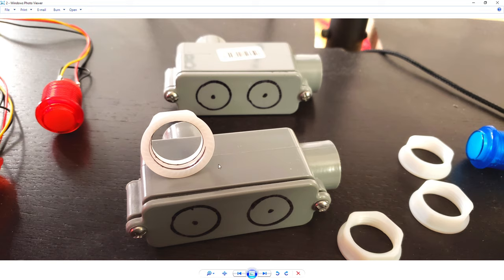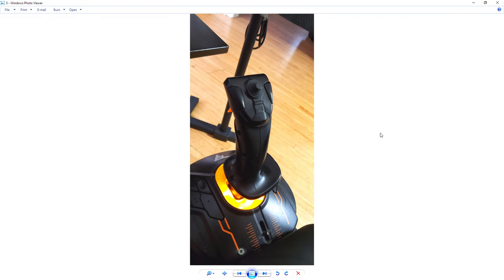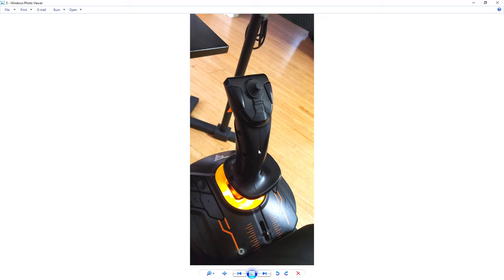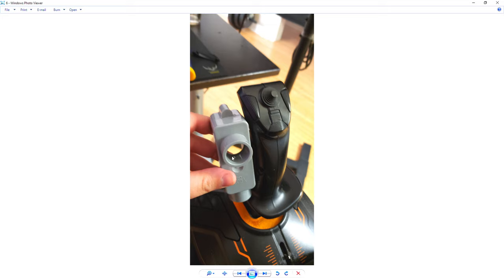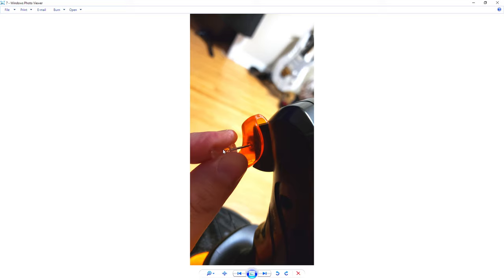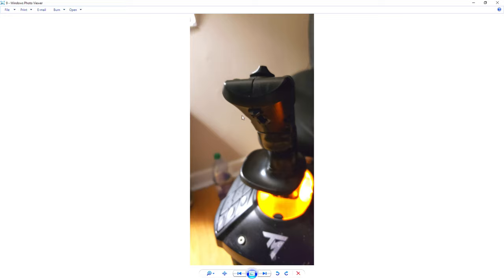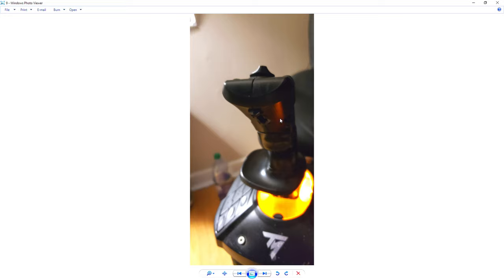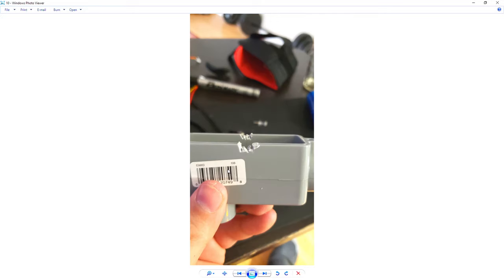Making Custom Dan Foss Style Processor Controls! ✔ Farming Simulator 2019 ✔ FDR Logging